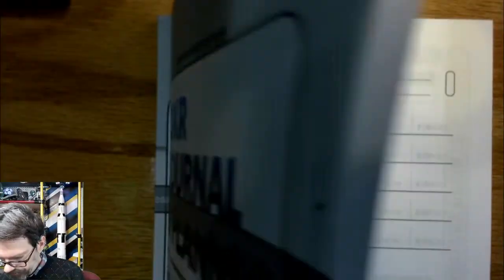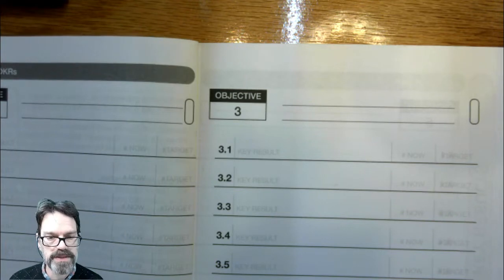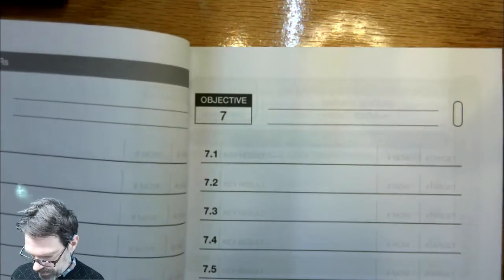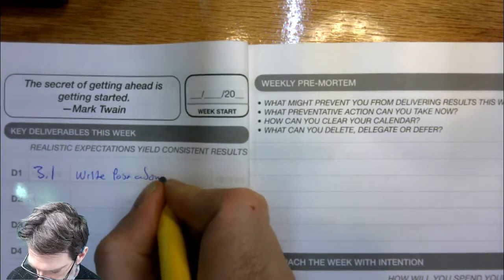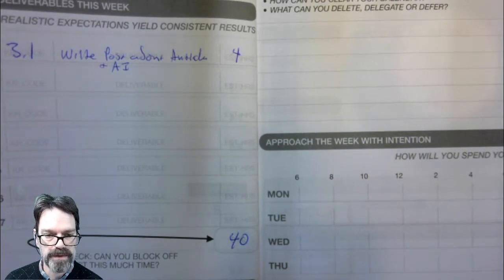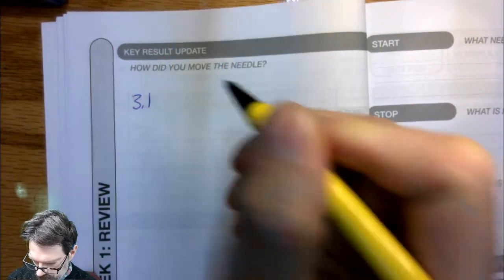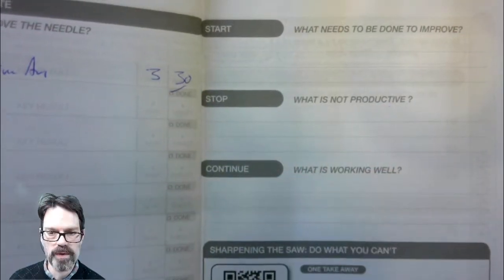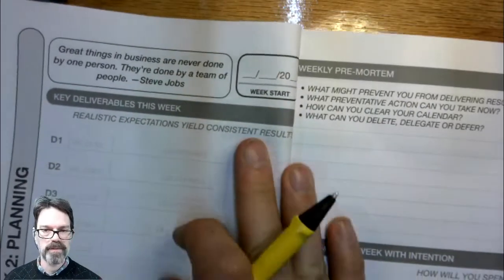Using the OKR Journal